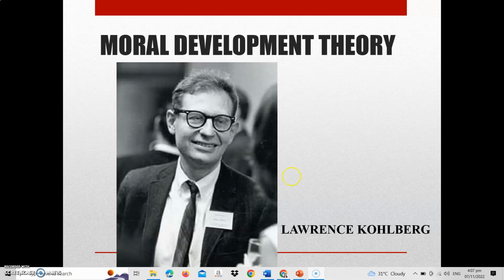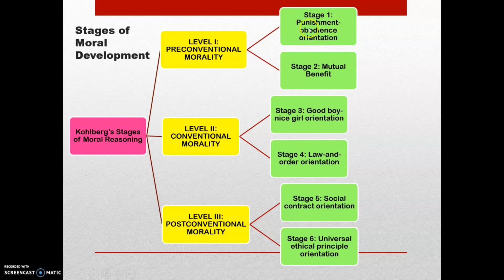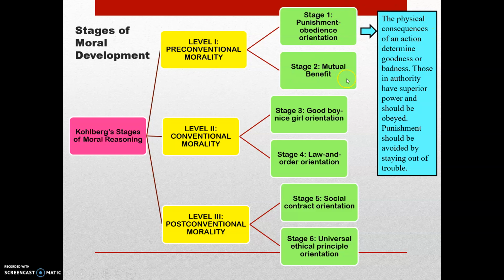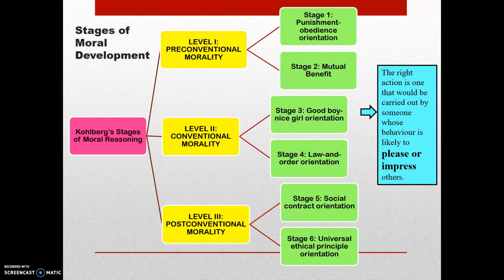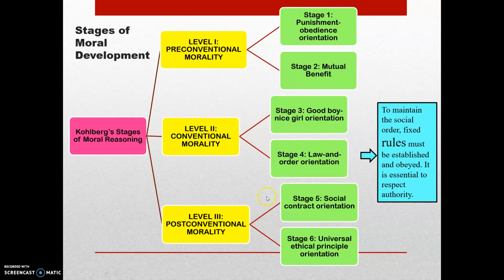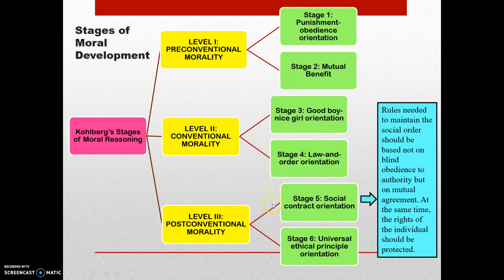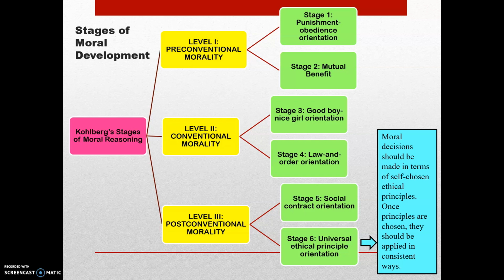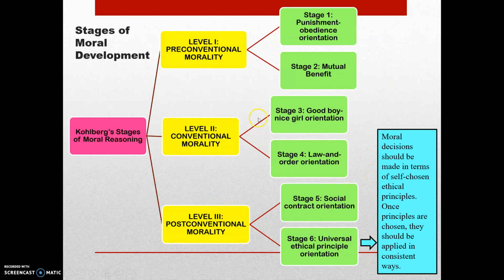MORAL DEVELOPMENT THEORY